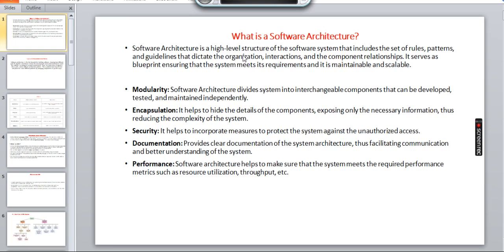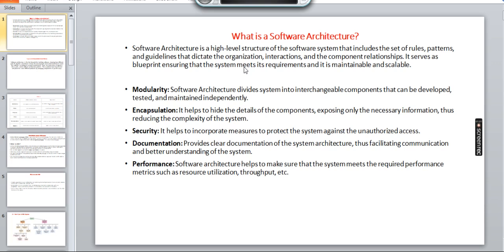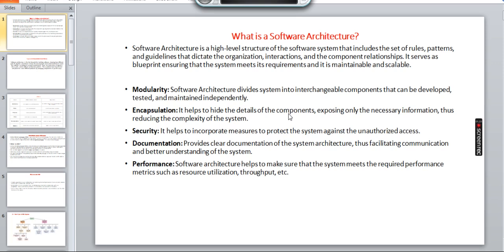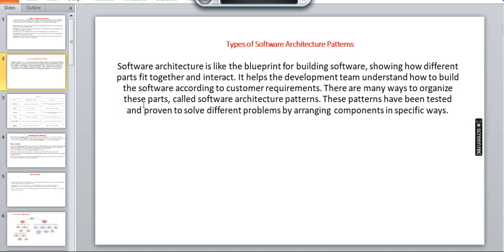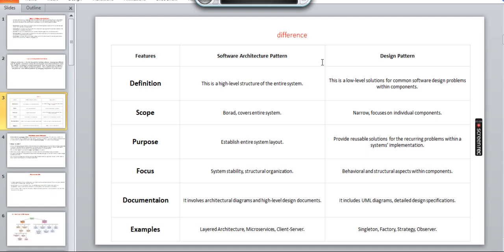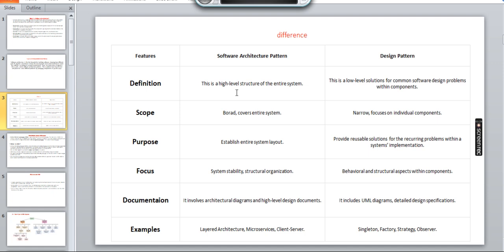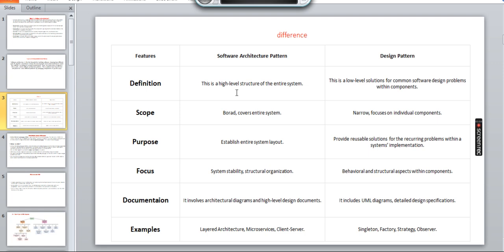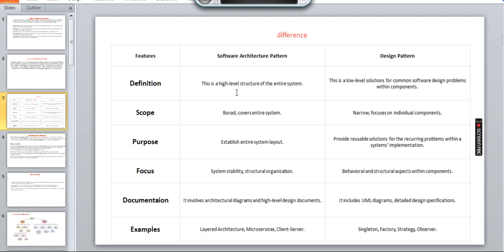SYMsc SADP Guneshwari Patil